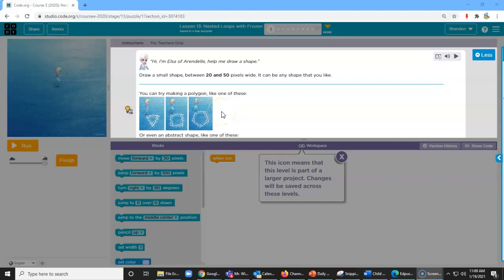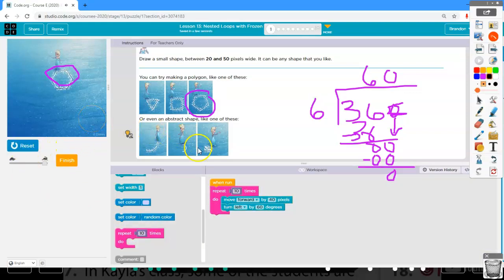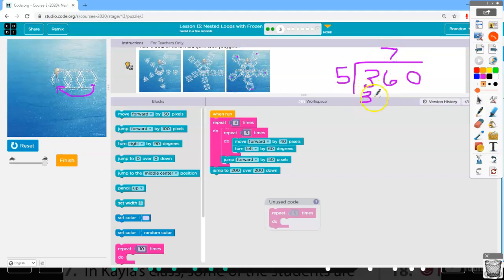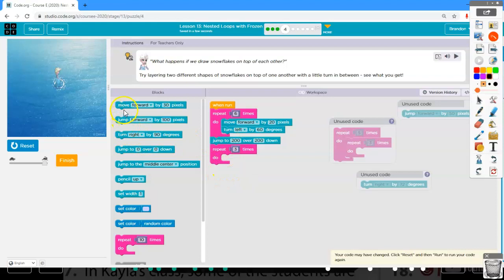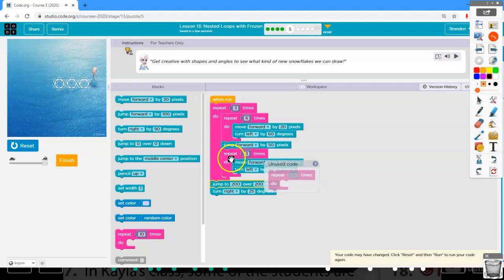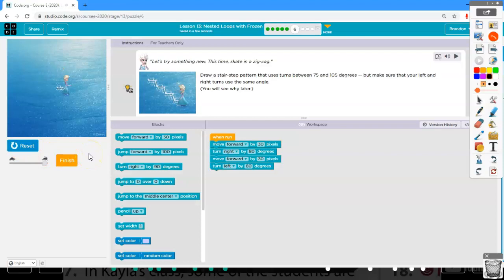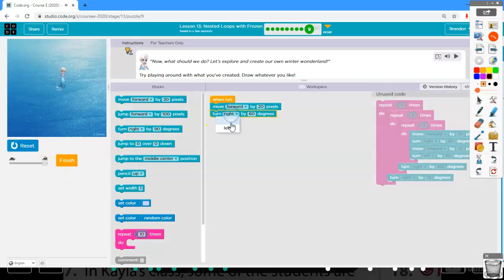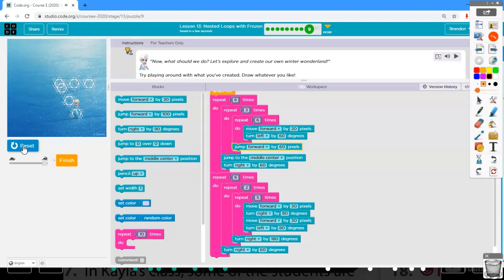Code.org Lesson 13 Course E [4th Grade]